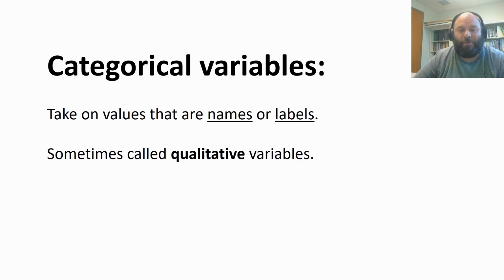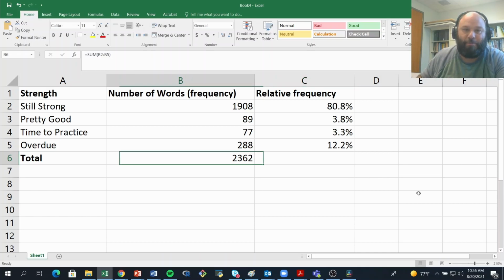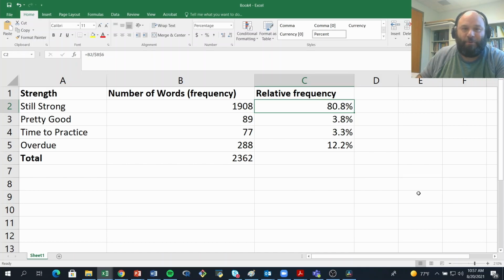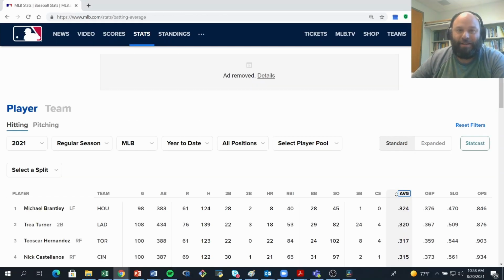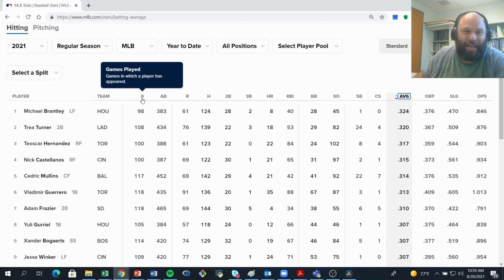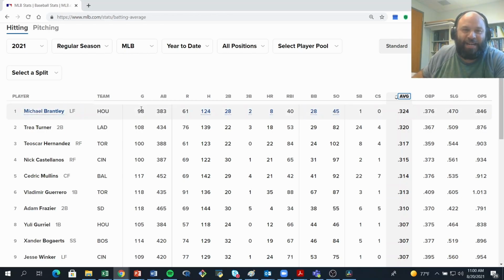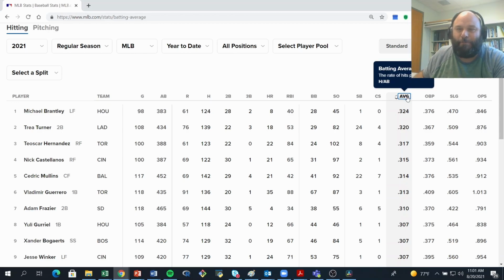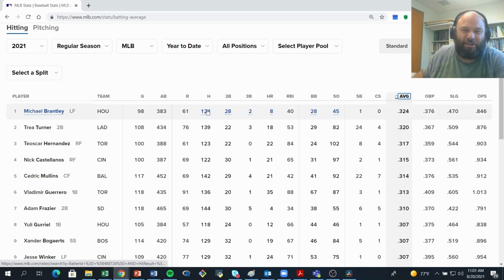Section 1.4, Video 1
In this video, we compare categorical data to quantitative data